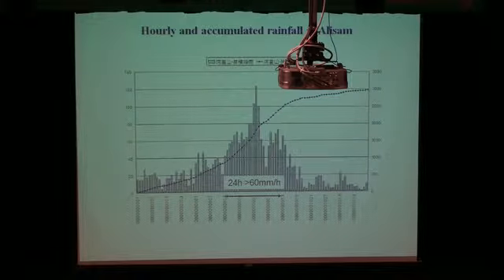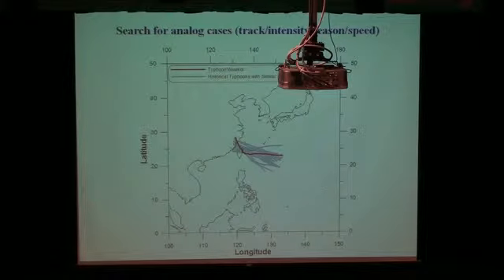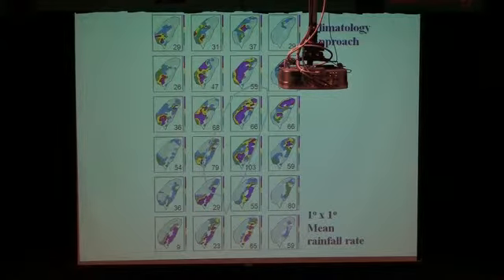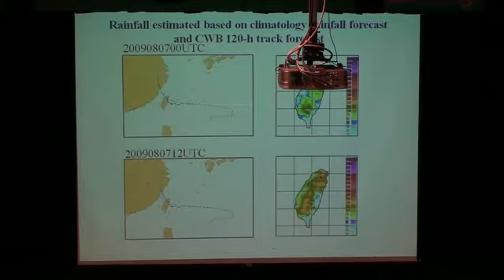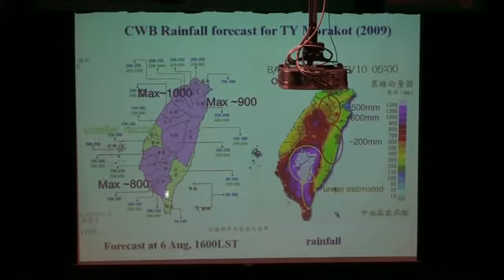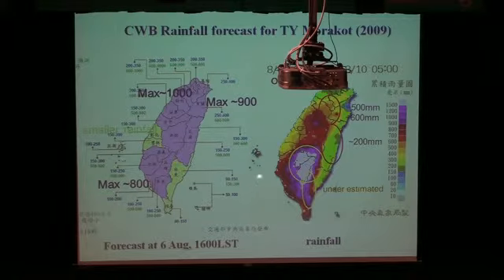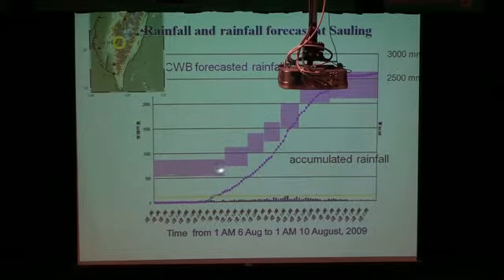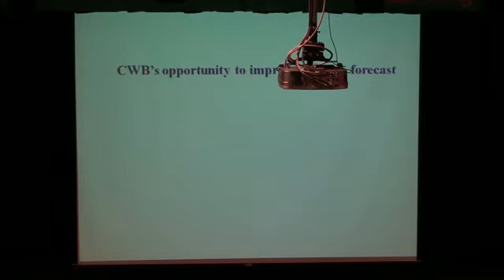Verification of the CWB Typhoon Morakot Rainfall Forecast...-part2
Tien-Chiang YEH (葉天降) @ International Workshop on Typhoon Morakot